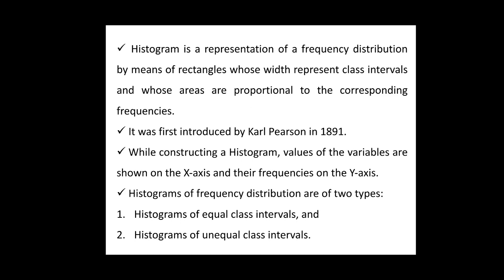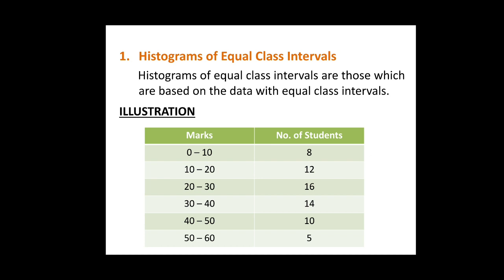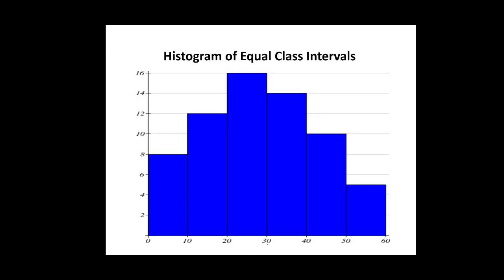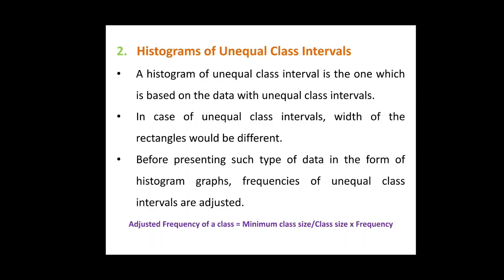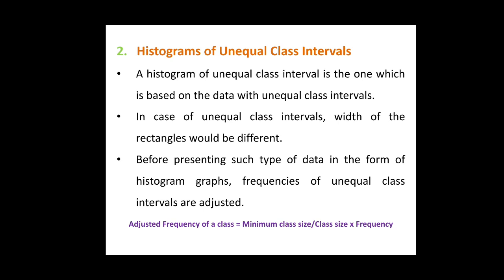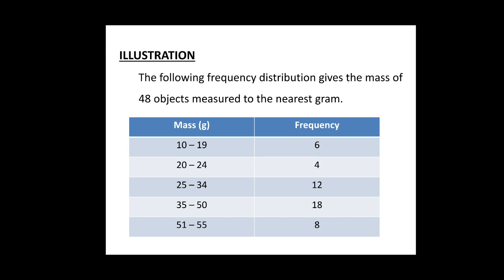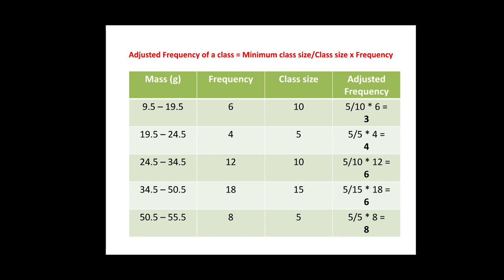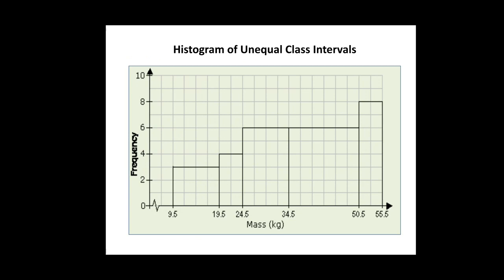11th Economics: Histogram